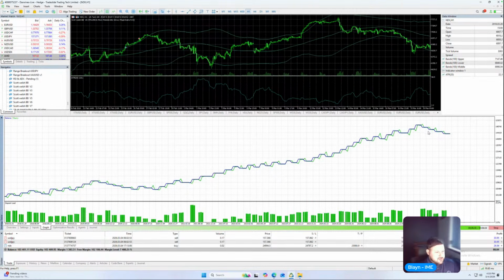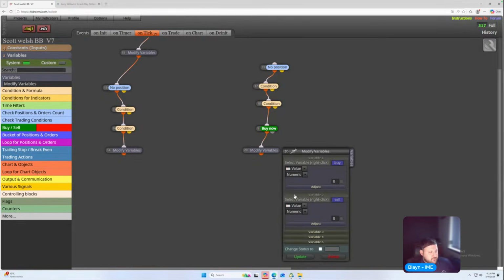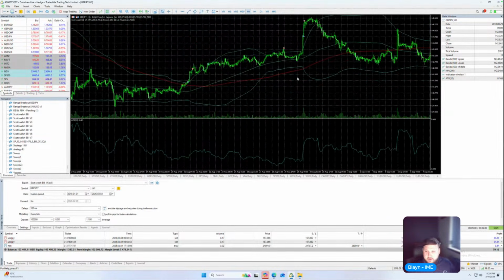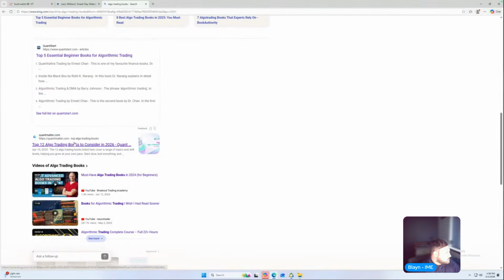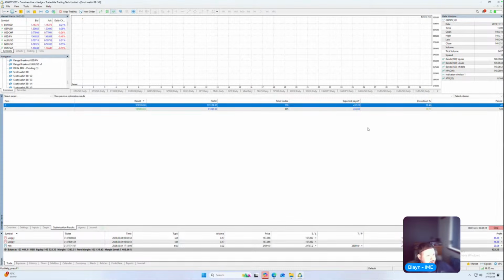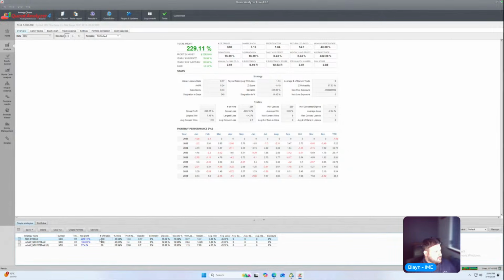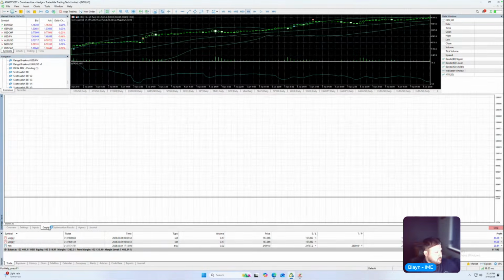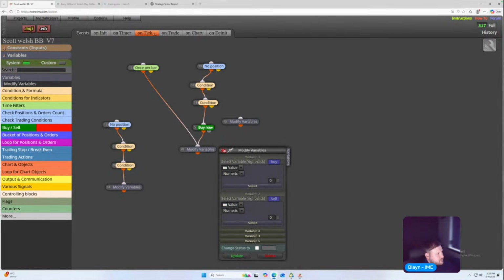Darwinex TV: Strategy Building & Development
In this live session, we continue on from yesterday and dive deep into Strategy Building & Development with Blayn (Provider of IME).

Moving from a retail trading strategy to an investable asset requires a shift in mindset and mechanics. Whether you are building a system from scratch or refining an existing edge, this session covers the architectural decisions that turn a trading strategy into a scalable financial product.

With Blayn (DarwinIA GOLD / $2M+ AuM) breaking down the process, you get insights directly from verified multi-strat portfolio operators.

📊 In this session, we cover:

Defining the Edge: How to separate genuine alpha from market noise.
Strategy Architecture: Designing systems that remain robust across different market conditions.
Scalability: How to build a strategy that can handle investor capital without degrading performance.
Positive Expected Value: Developing strategies that have long-term positive expected value.
Live Q&A: Answering your specific questions on development hurdles and optimization.

🧠 Ideal for:

Traders looking to transition from personal trading to multi-strategy portfolio management.
System developers wanting to stress-test their logic against professional standards.
Anyone looking to understand how GOLD-tier strategies are built and maintained.

Risk Warning: Capital at risk. Trading involves significant risk. The value of investments can go down as well as up. Past performance is not indicative of future results.